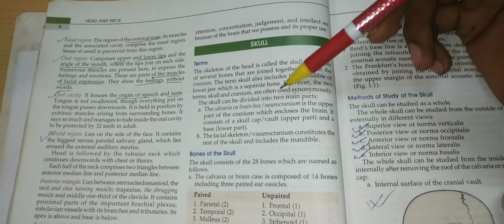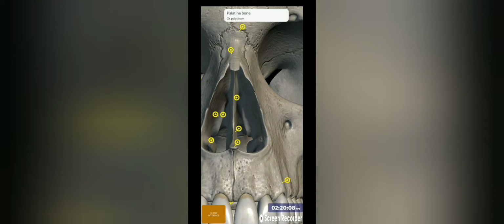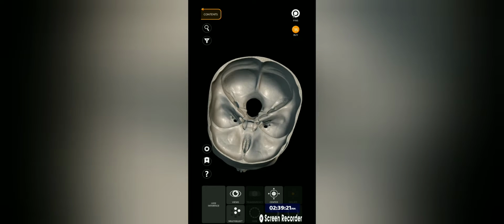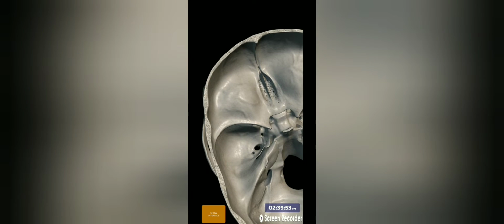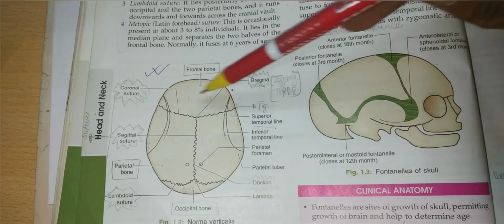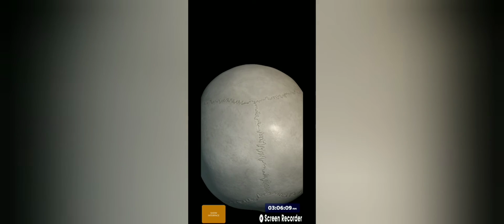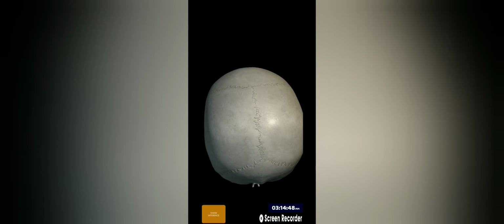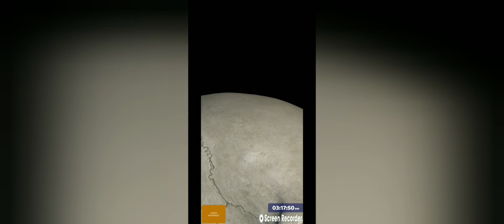BDS Head And Neck - The SKULL